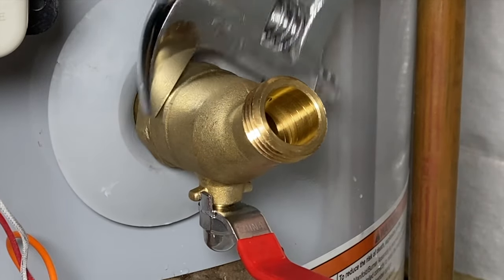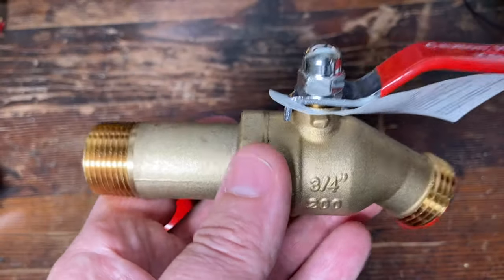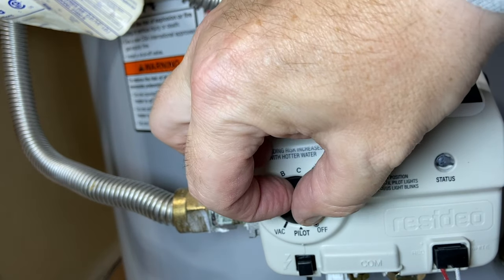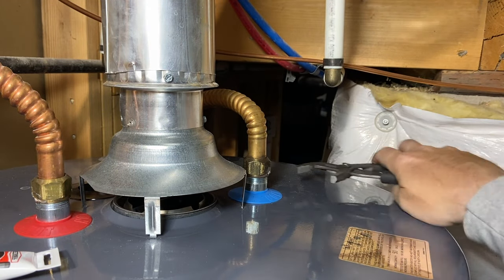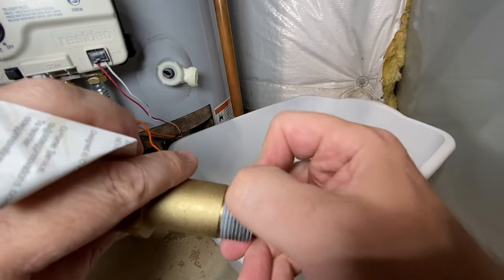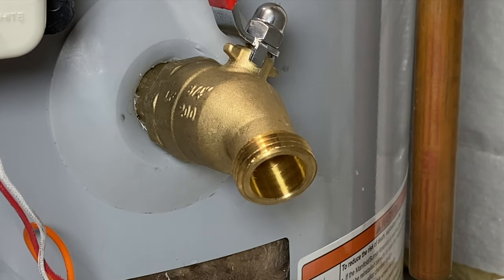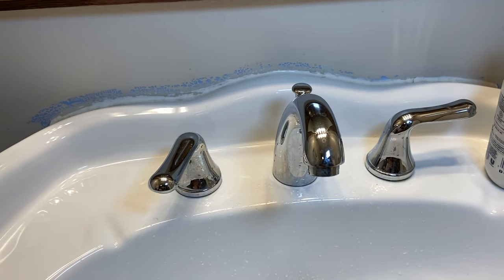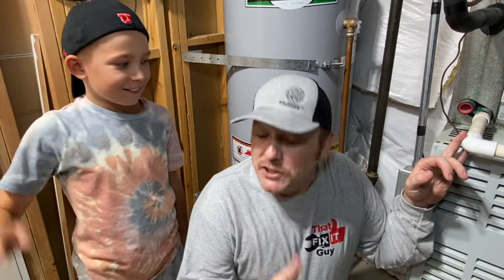CHEAP PLASTIC VALVE??...Replacing Water Heater Valve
CHEAP PLASTIC VALVE??...Replacing Water Heater Valve. This video is showing how to replace water heater drain valve with ball valve.  Plastic drain valve is not best to drain hot water heater with sediment build up or drain valve leaking.